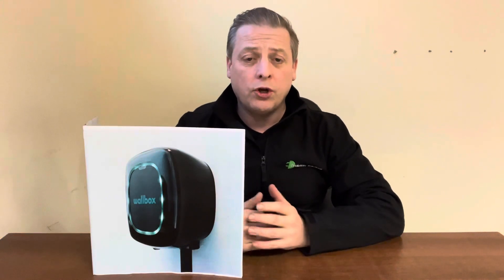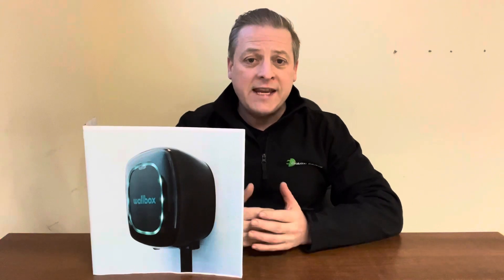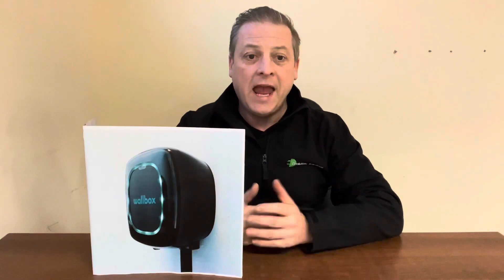Wallbox solar panel connectivity has arrived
Here's an update on the Wallbox Pulsar Plus home EV charging point...

For those not familiar, the Wallbox Pulsar Plus is a small (16cm square) and ascetically pleasing home electric car charger, which comes with an attached (tethered) 5-metre charging cable.

And it's our biggest seller. Why?

Because it's the best value home charge point on the market, when you consider size, ascetics and the attached charging cable (as charging cables cost circa £150).

Yes, it's got a good app too. You can setup timed charging and lock the charger when you go out, so no-one can rock up on your driveway and steal your electric to charge their own car.

We've got some brilliant extra news. Wallbox have added a fantastic new feature. What?

Solar panel connectivity. Yes, that's right. The Wallbox Pulsar Plus now includes an option to connect to existing solar panels, so you can charge your car through your free and green electricity.

To do this you must purchase (what Wallbox call) an 'energy meter' at the same time as placing your Wallbox Pulsar Plus installation order.

...the 'energy meter' is an optional extra and costs circa £120 including
installation.